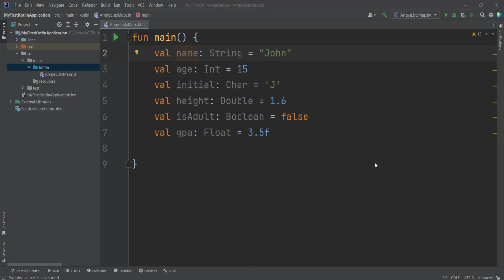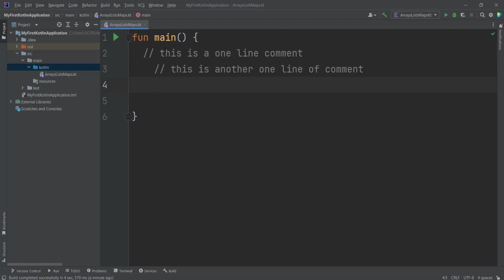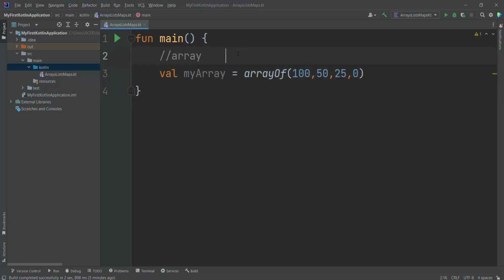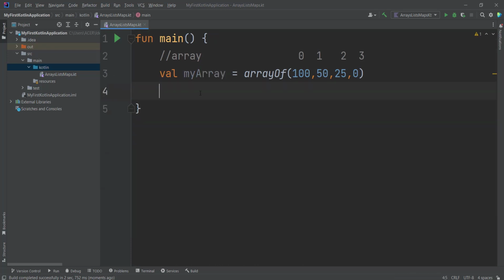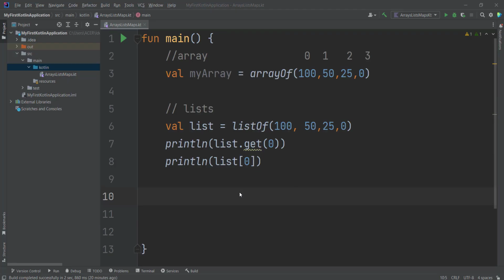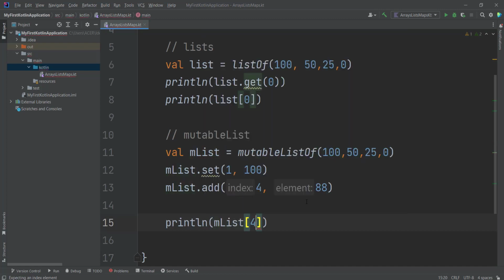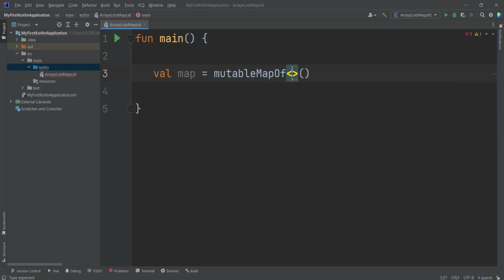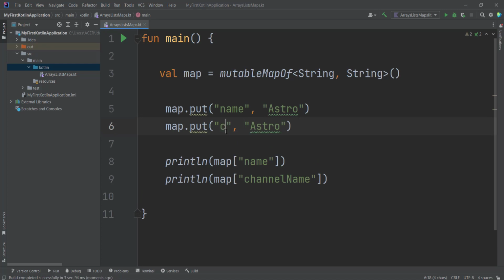Kotlin For Beginners Tutorial (Type Inference, Comments, Arrays & Lists & Mutable Lists & Maps)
In Todays Video we learned about Kotlin type inference and saw it in action. Additionally, we learned about the different types of comments in Kotlin, how to use them, and what is the purpose of having them. Finally, we discovered more data types related to collections types such as arrays, lists, mutable lists, and maps.

Timestamps
0:00 Intro
0:18 Type Inference in Kotlin
2:04 Comments in Kotlin
3:59 Arrays in Kotlin
8:35 Lists in Kotlin
9:26 Mutable lists in Kotlin
12:42 Maps in Kotlin